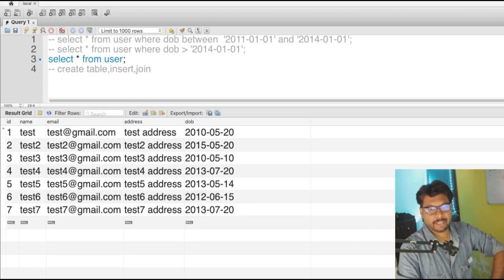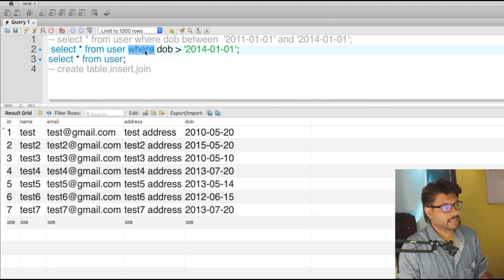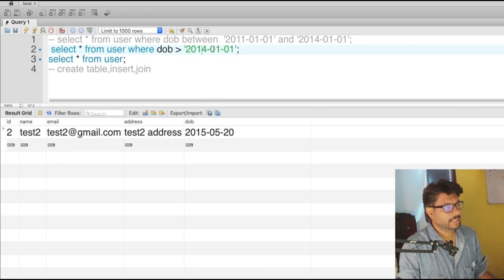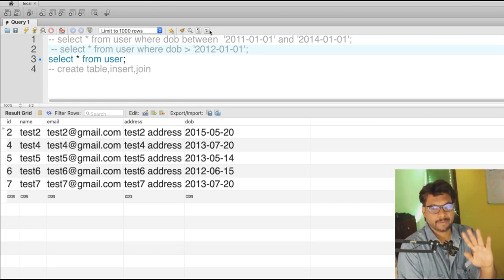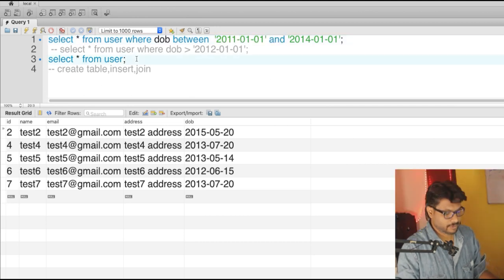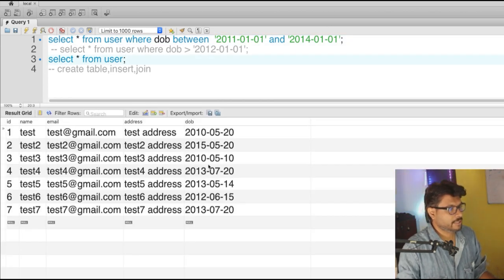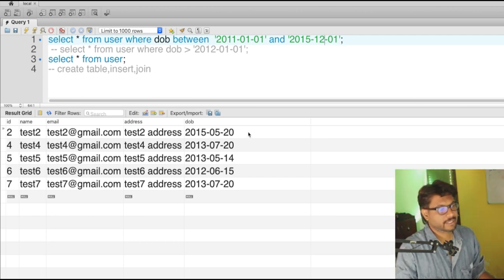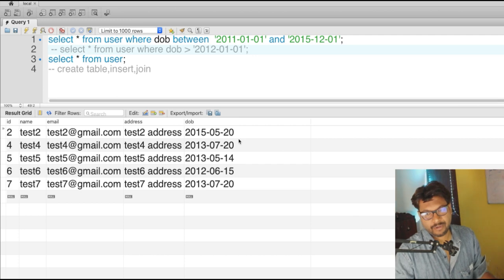How to filter the records based on Date in mysql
How to filter the records based on Date..

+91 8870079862